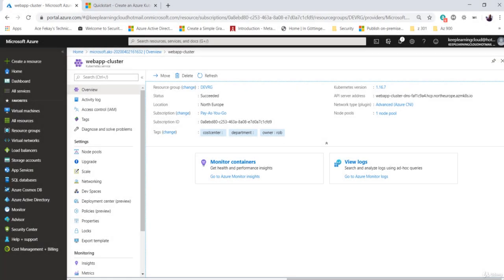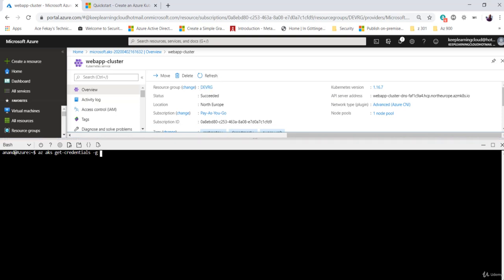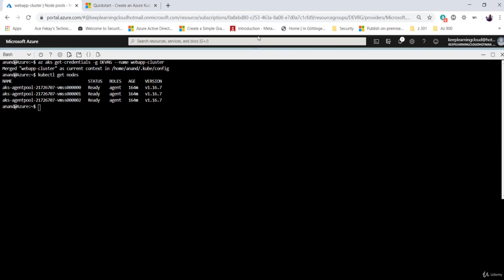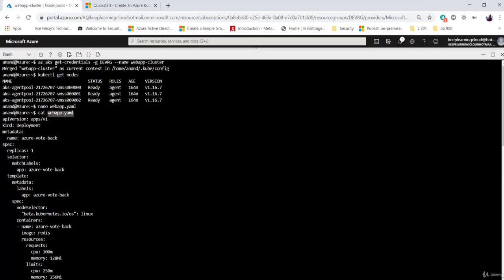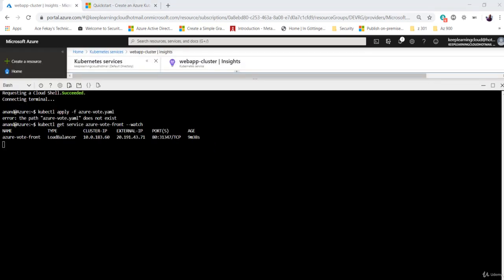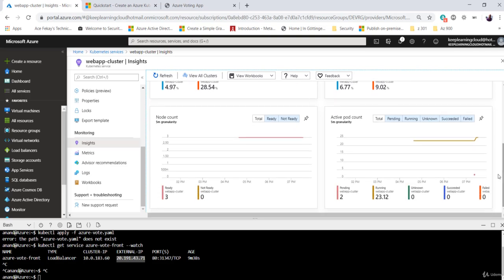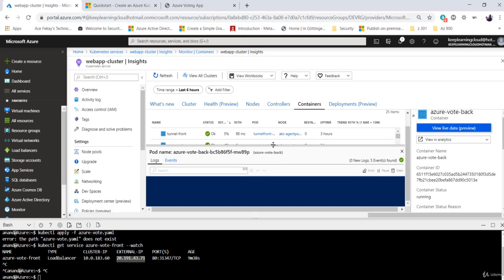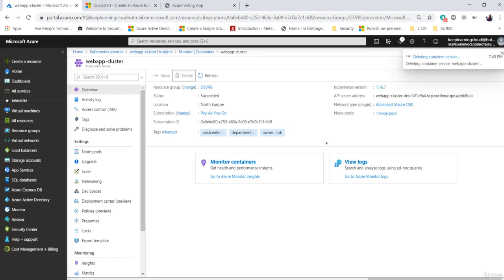202 Kubernetes LAB Activity III- AZ-104 Microsoft Azure Administrator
202 Kubernetes LAB Activity   III - Microsoft Azure Administrator - AZ-104 Microsoft Azure Administrator -  Full Course